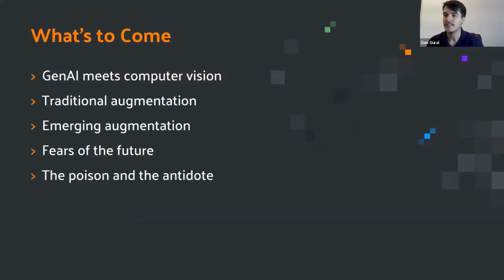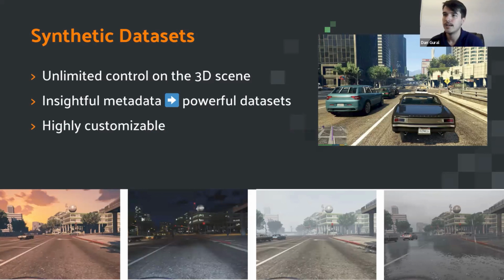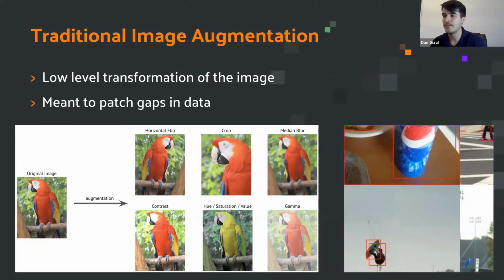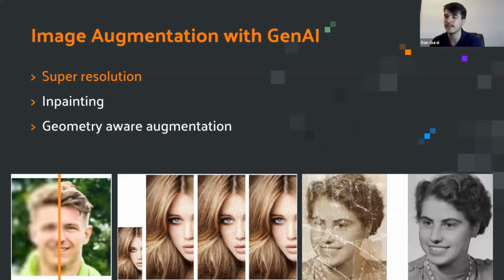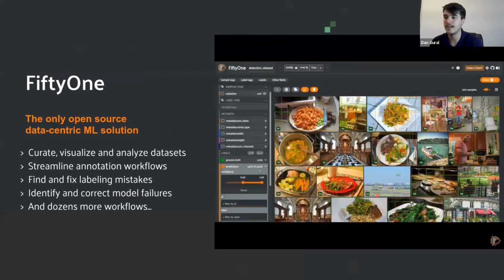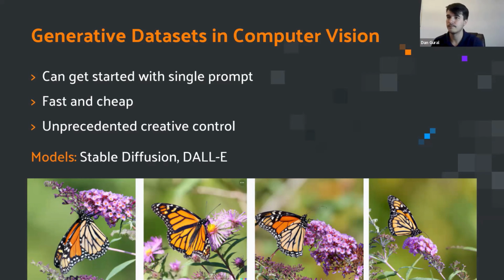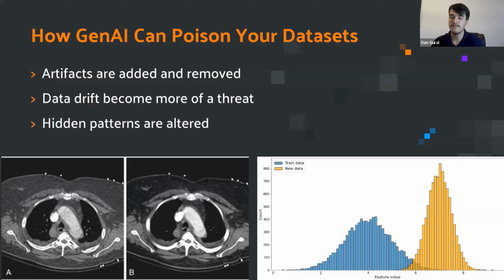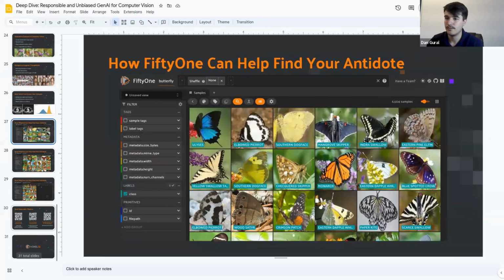Responsible and Unbiased GenAI for Computer Vision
In the rapidly evolving landscape of artificial intelligence, the emergence of Generative AI (GenAI) marks a transformative shift in the field. But can too fast of an adoption lead to some costly mistakes?

In this talk, we'll delve into the pivotal role GenAI will play in the future of computer vision use cases. Through an exploration of image datasets and latest diffusion models, we will use FiftyOne – the open source data management tool for visual datasets – to demonstrate the leading ways GenAI is being adopted into computer vision workflows.

We will also address concerns about how GenAI can potentially poison data, emphasizing the importance of vigilant data curation to ensure dependable and remarkable datasets.